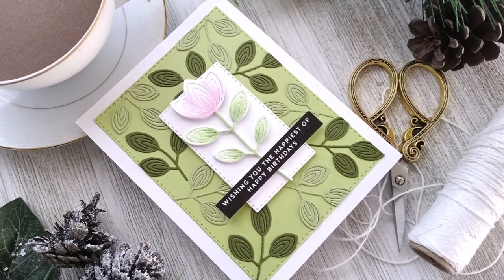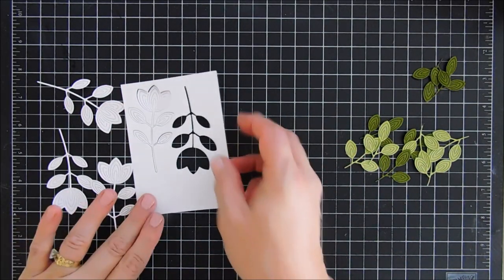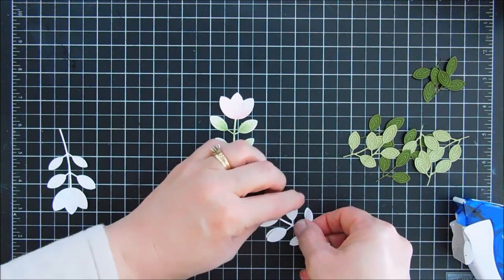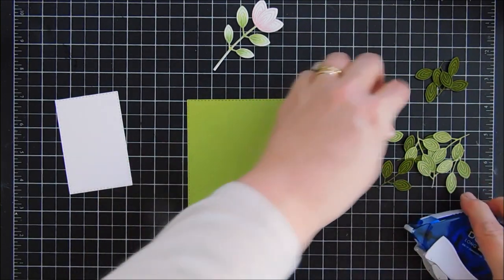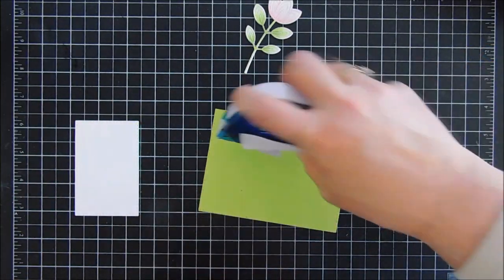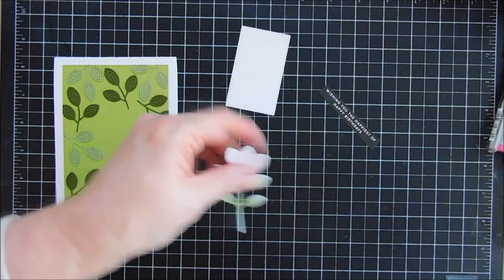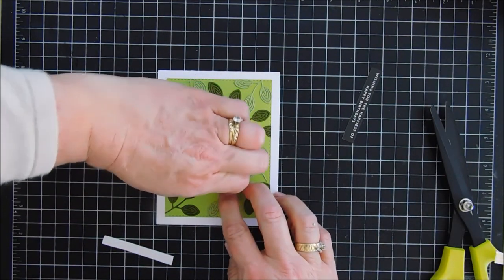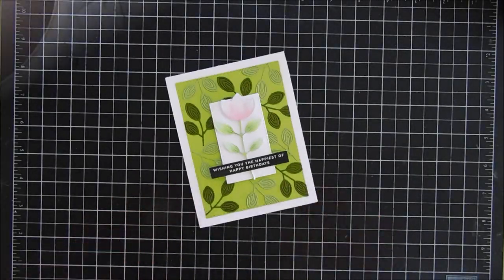Try It Out Tuesday | Fine Petal Leaf Branches DIY Card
Creating a die cut background with the @SimonSaysStamp Fine Petal Leaf Branches Die set, part of the NEW Peace On Earth Release!  Hello crafty friends, thanks for joining me for another DIY card making tutorial. Grab your coffee friends and let’s get to crafting!  Have a wonderful day!  Hugs, Tina